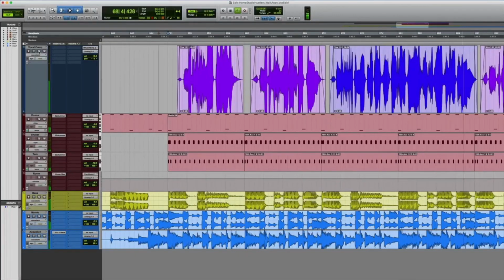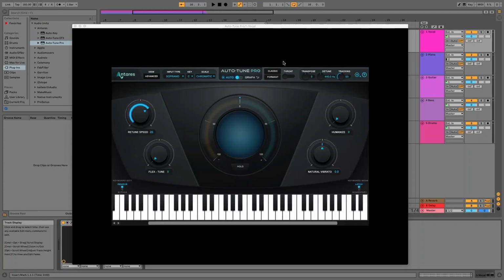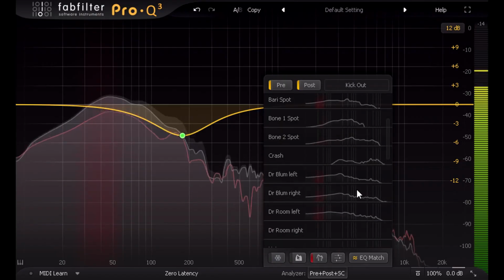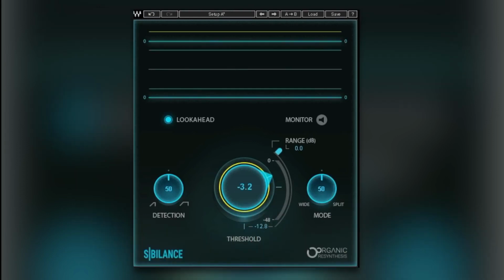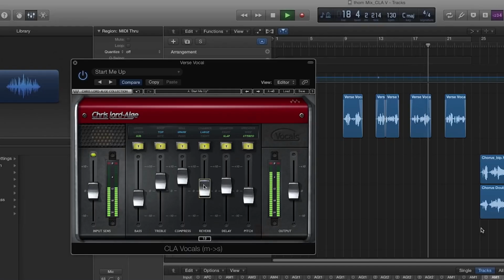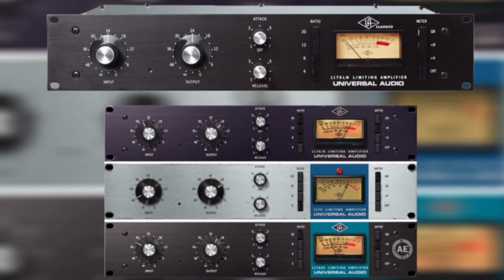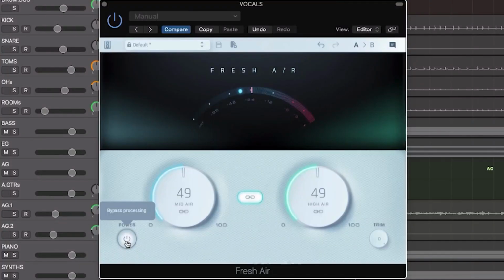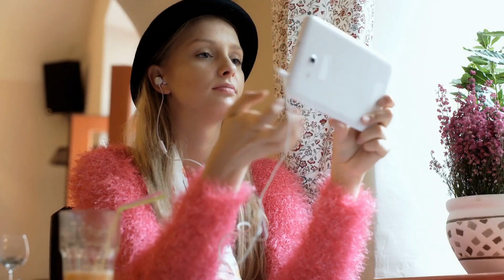Top 10 BEST VOCAL PLUGINS in 2022 | Cheap plugins for vocals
Here are the Top 10 BEST VOCAL PLUGINS in 2022 For Beginners.